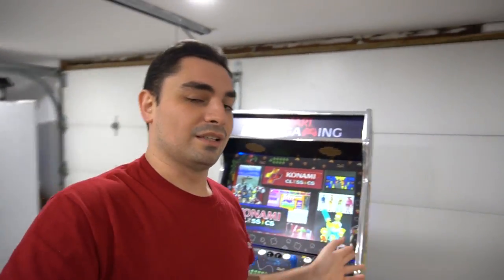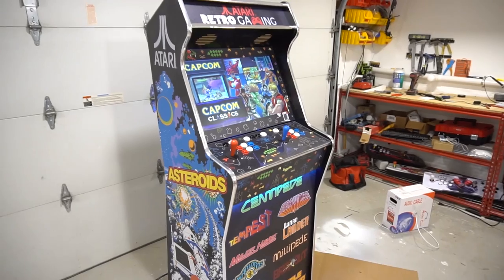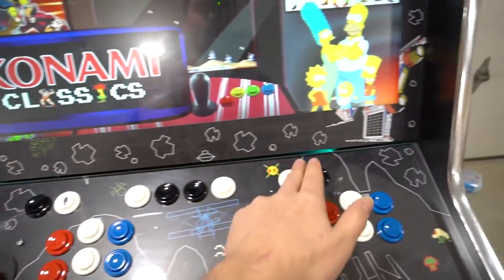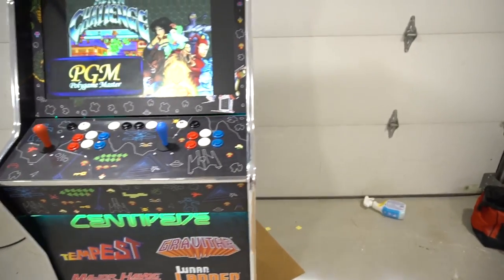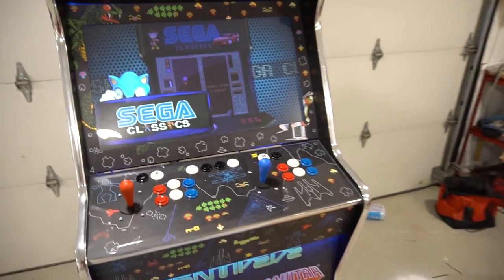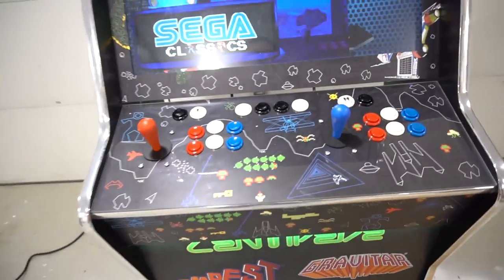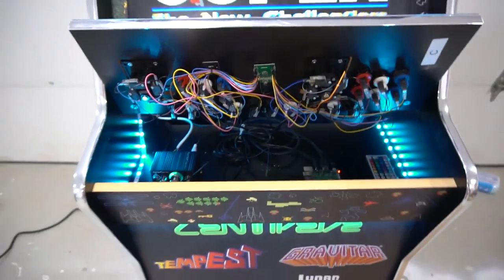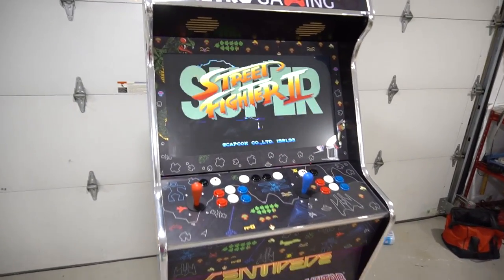Micro Center 27 Inch Arcade Cabinet Review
00:00 Intro
00:18 Overview
01:10 Micro center vs GRS history
02:57 Cabinet over view and price

Fan Mail:
Vic_VP
34-38 38 Street